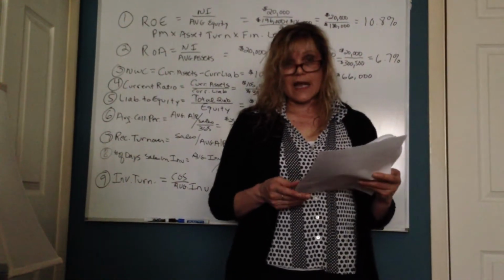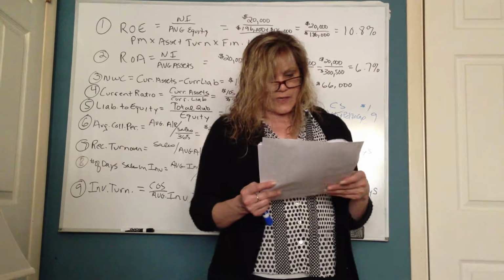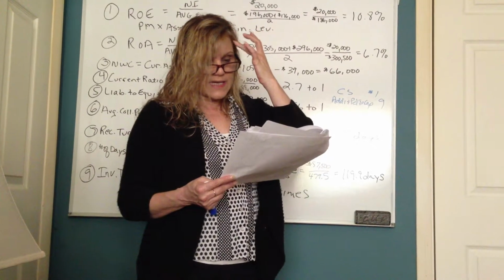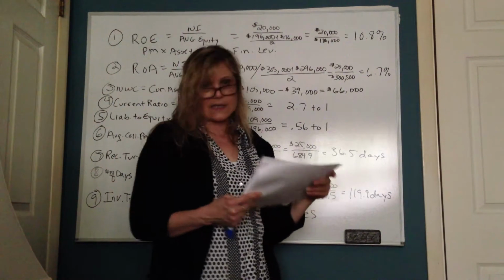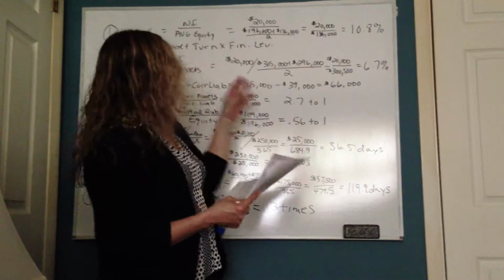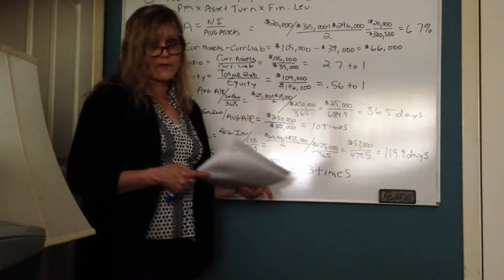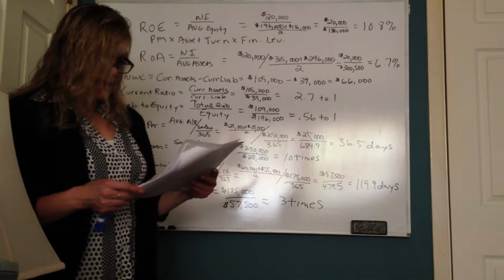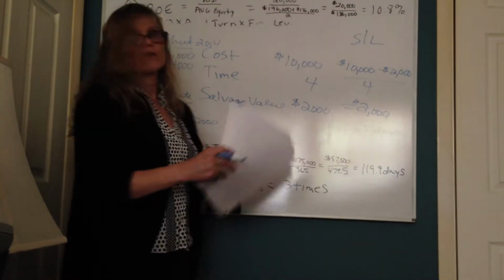Financial Decision Making